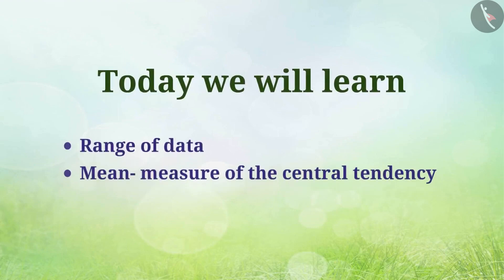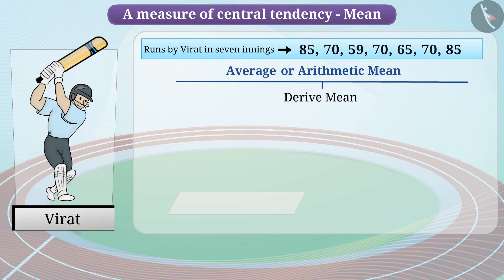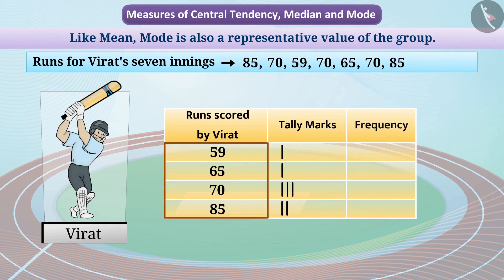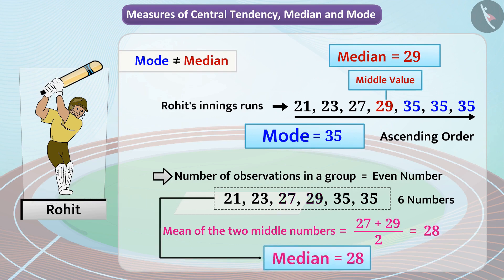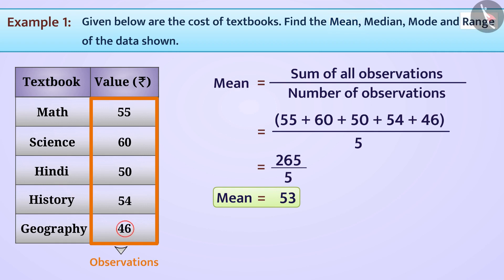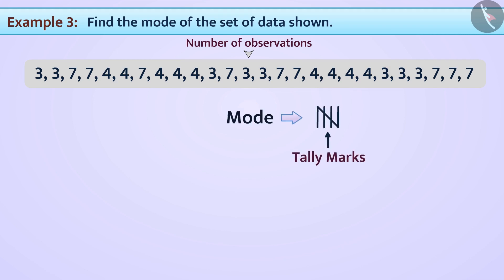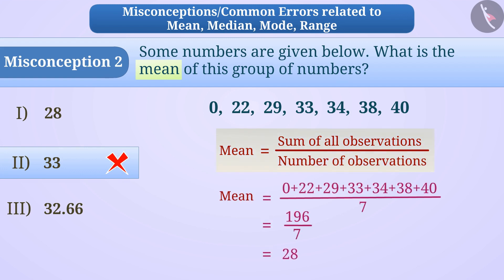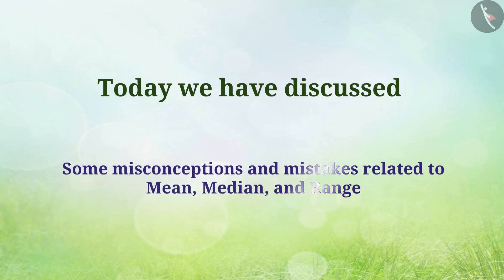Class 7 maths chapter 3 "Data Handling" (Part 1) Range Mean Mode and Median of Data cbse ncert